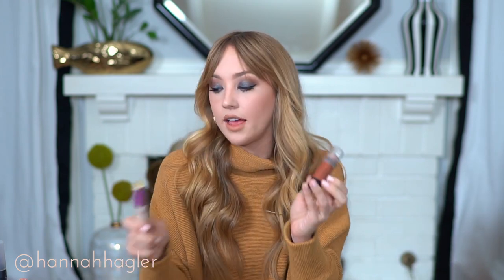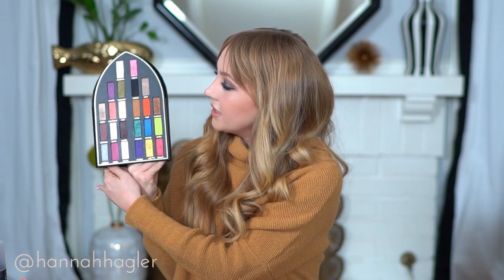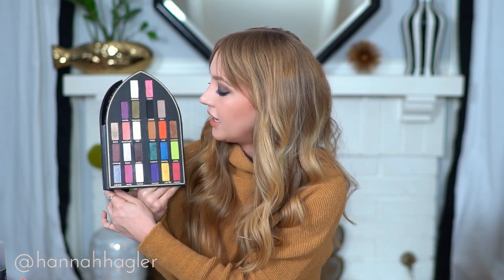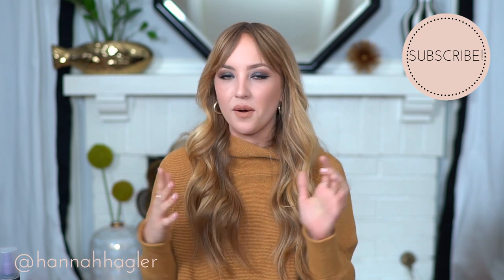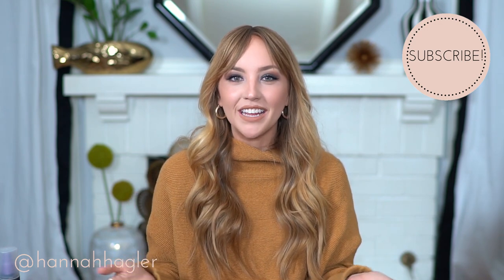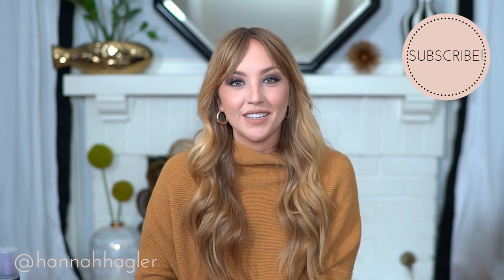2017 MAKEUP FAVORITES | (Vegan & Cruelty-Free)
Lipstick: Dose of Colors More Creamer Please

(has a great phone app!)

Purple Carrot ($30 off your first box with code HANNAH)